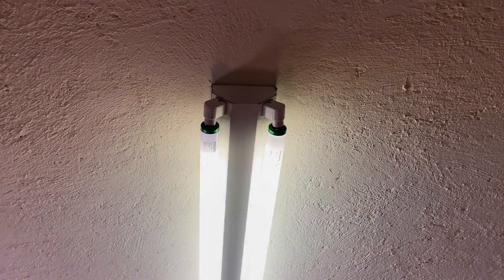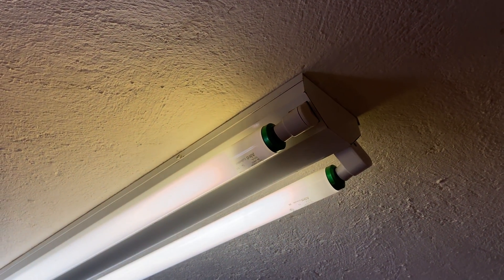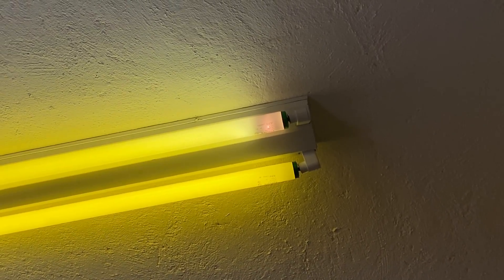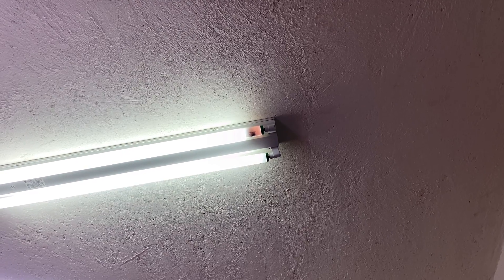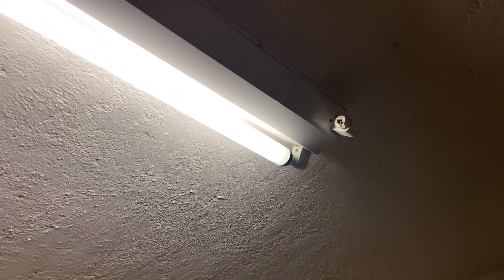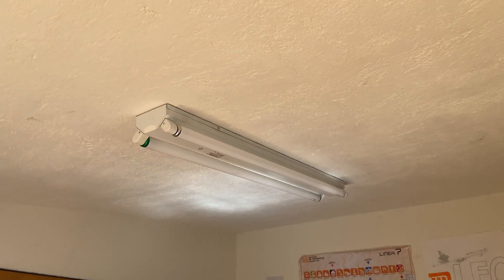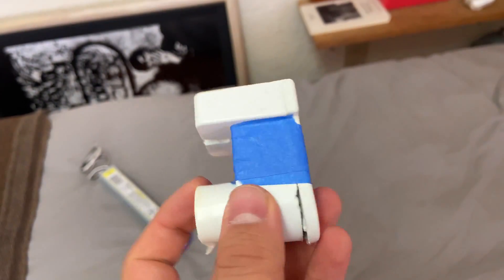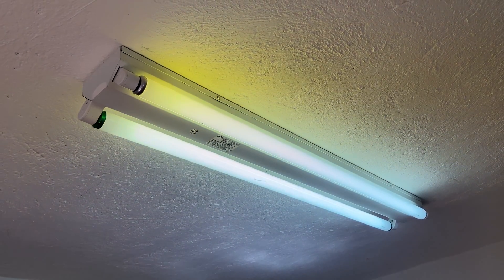the death of a fluorescent lamp vol. II (it gets scary)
Take a look with me at the way a fluorescent tube reaches end of life running on an electronic ballast.

Presumably this show is created by the high voltage supplied by the ballast when it detects the electrode is broken and starts to run the lamp as it was a Cold Cathode Fluorescent Lamp (CCFL), which ironically gets really hot and melts the bases.

This time it was taken to the extreme, to the point the lamp fell off on my hands!